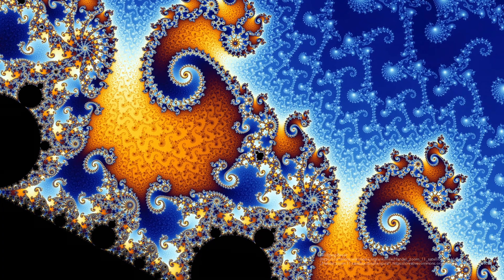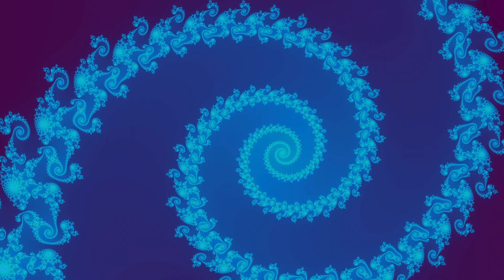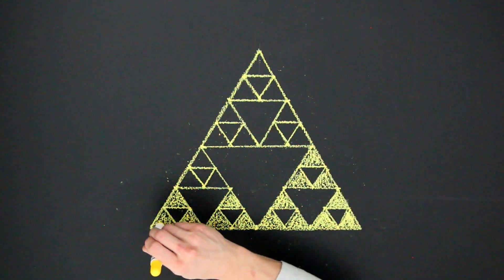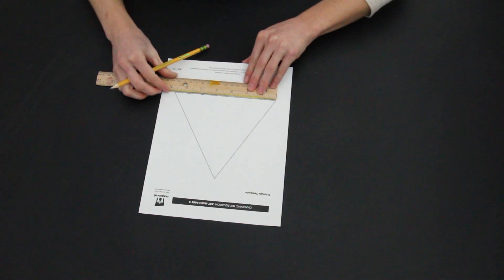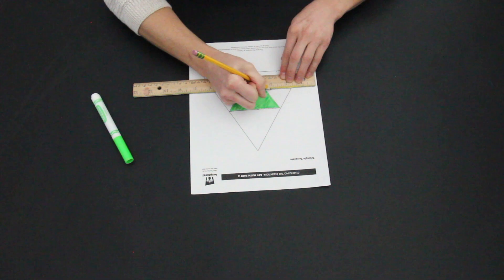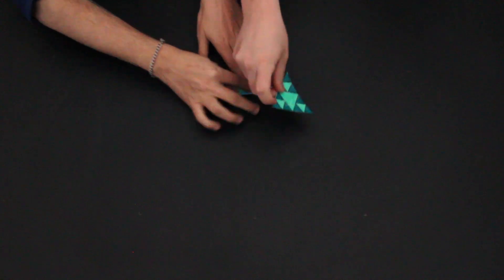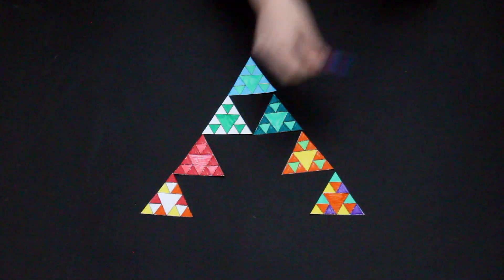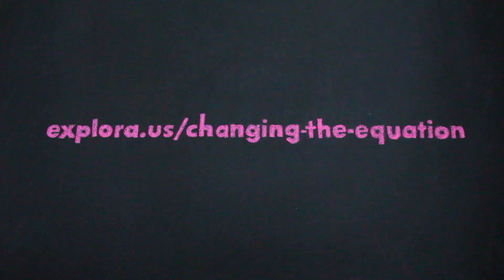Fractal Art - Changing the Equation: Art Math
Main Idea
Fractals are never-ending, self-similar patterns; they repeat themselves on different scales. Geometric fractals are made by following a simple process over   and over again to generate the pattern. Using measurement and precision, students will generate their own Sierpinski triangles that are interesting art pieces alone, but can also be combined to make larger fractal art in groups of 3, 9, and 27.

INTRODUCTION
Fractals are commonly found in nature, geometry, and algebra. Two common fractal patterns found in nature are branches and spirals. Today, students will generate a geometric fractal called a Sierpinski triangle (examples are easily found online). It is made of equilateral triangles (triangles in which all three sides are equal). The midpoints are connected to make a new, smaller triangle inside of the larger one and that new triangle is then removed from that generation, and the process continues in the remaining triangles. The removed triangle will always be pointing down while the rest will be pointing up. The number of triangles pointing up will increase by a factor of three in each new generation.